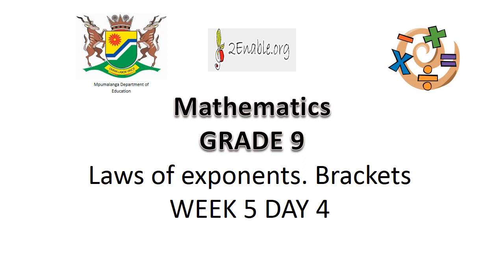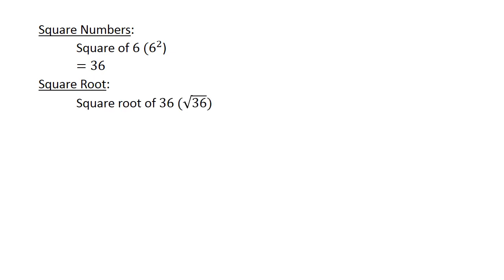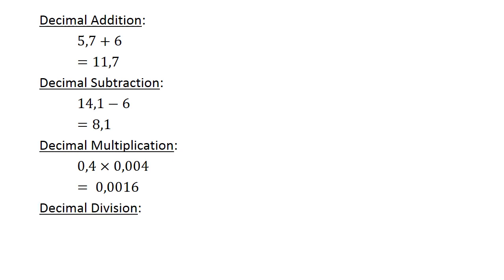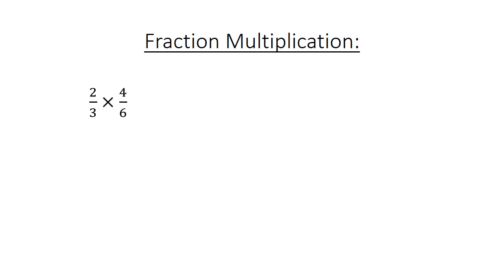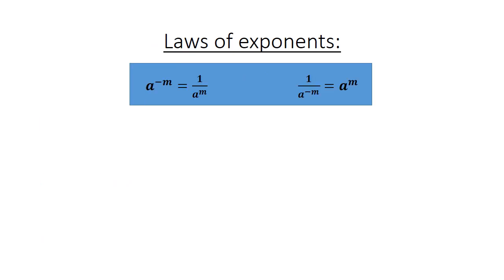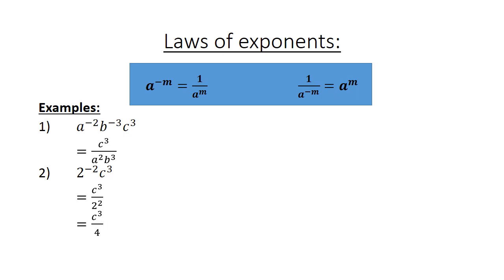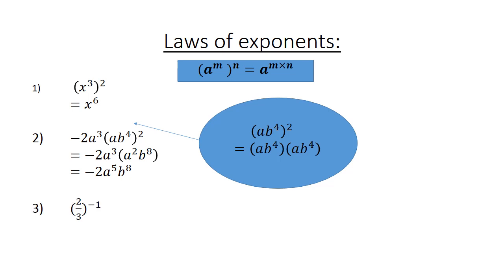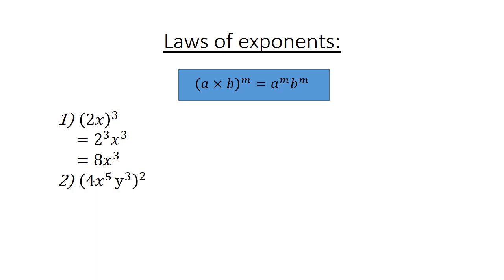4 Laws of exponents brackets